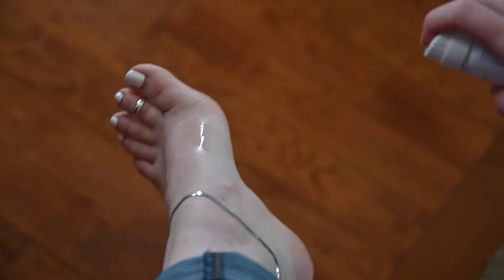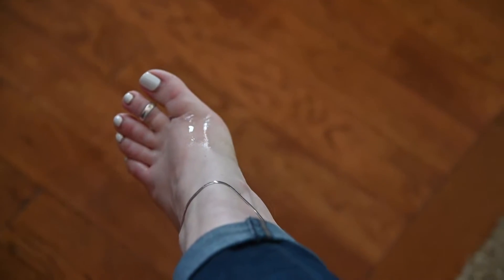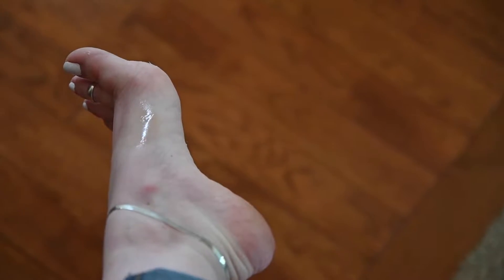Barefoot Scientist Preheels+ Review - No more Blisters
I wear a lot of heels ... well footwear in general. Blister blocks have existed for a while so I've tried many, PreHeels+ is one of my favorite products of that same type. This can help the barrier to entry for many folks when breaking in their shoes or wearing a shoe all day!